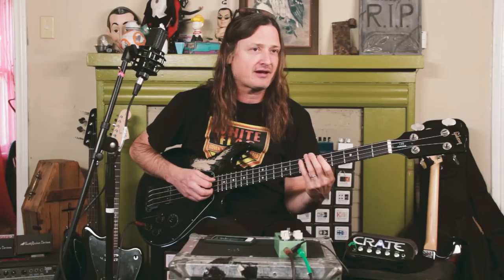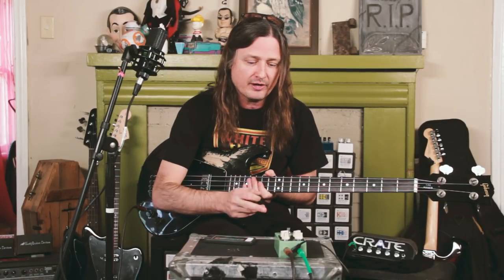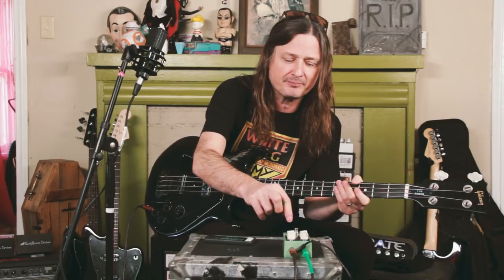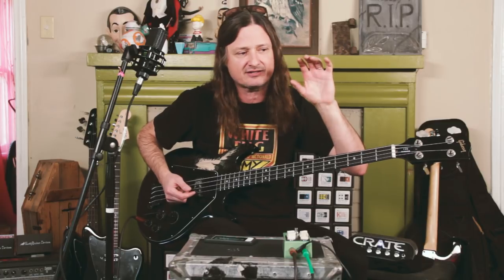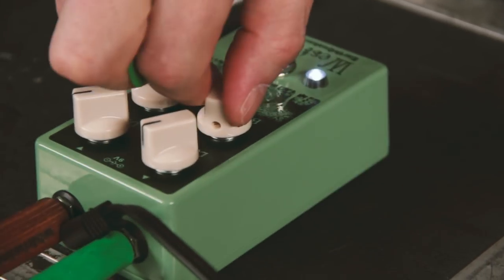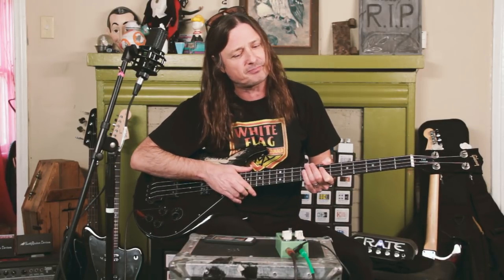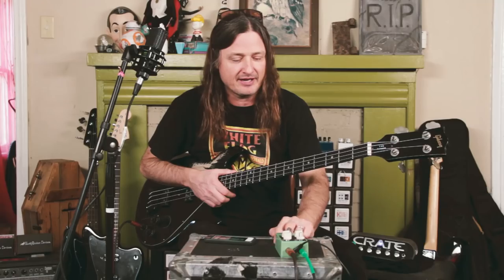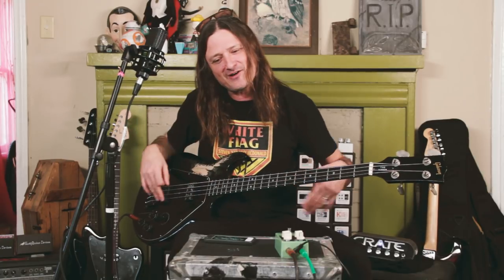Westwood overdrive First Impression: Steven McDonald (Melvins, OFF!) | EarthQuaker Devices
Bassist Steven McDonald of Melvins, OFF!, and Redd Kross tries the Westwood Translucent Drive Manipulator on bass guitar and does his best Gene Simmons impression.